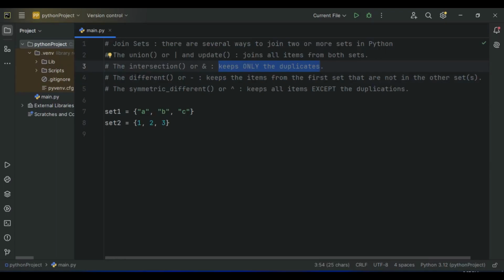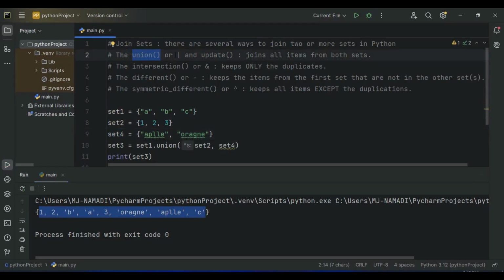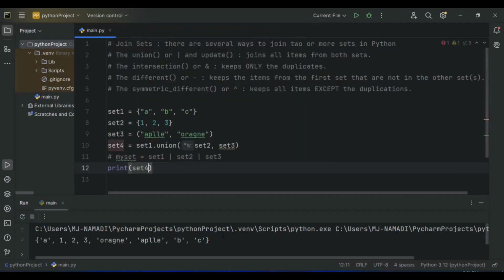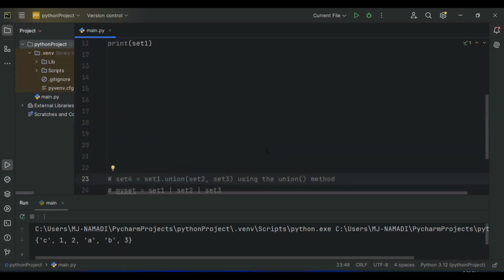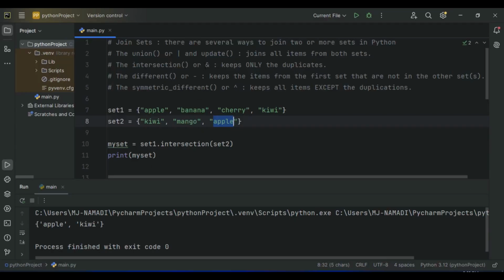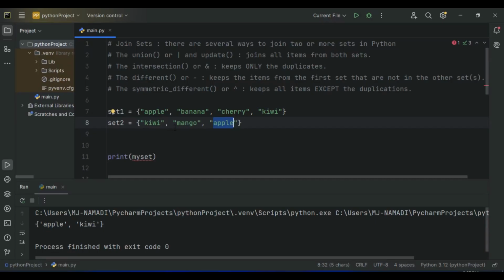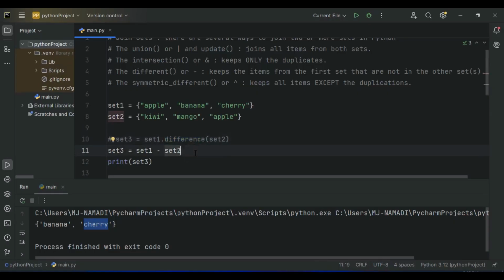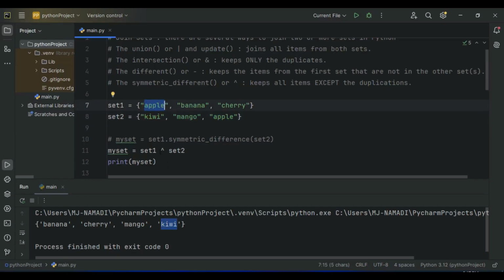41 - Join Python Sets (Union, Update, and More)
Combine sets in Python using union() and update() methods. Learn how to merge unique values from multiple sets.